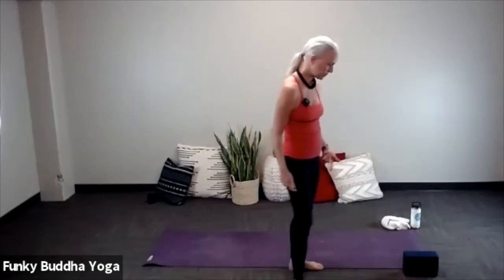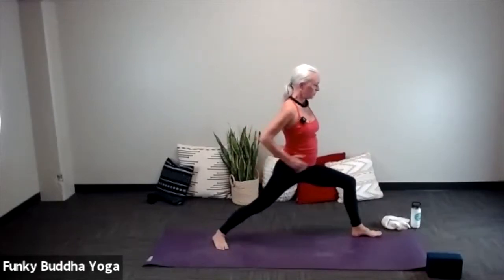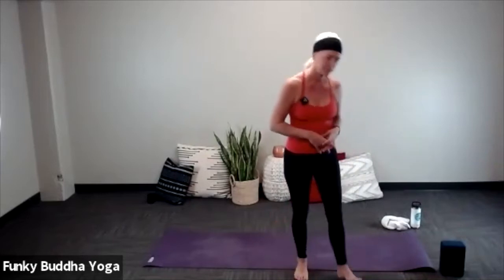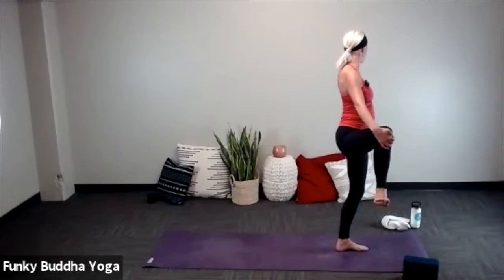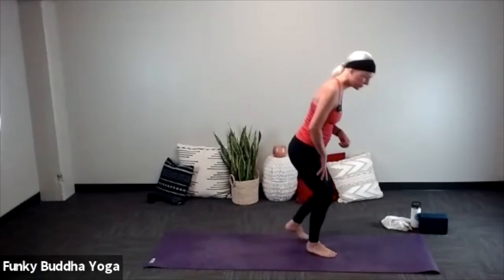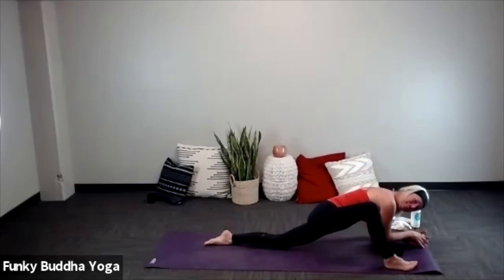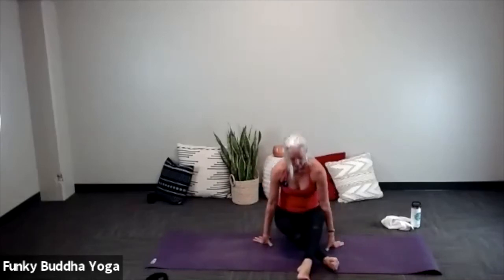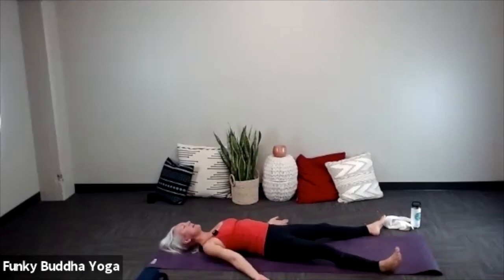60 Minute Power Flow w/ Laurie